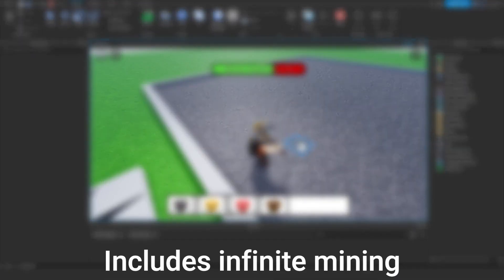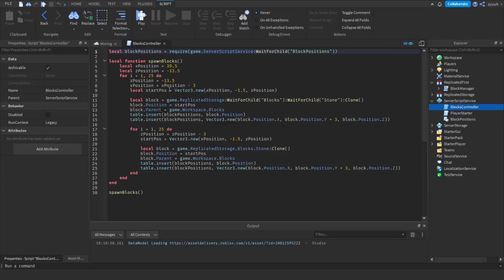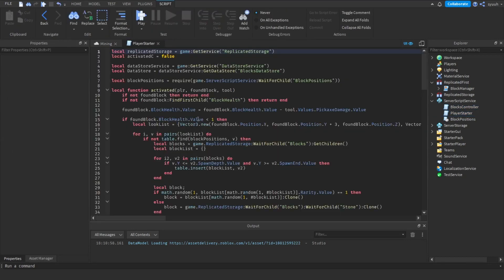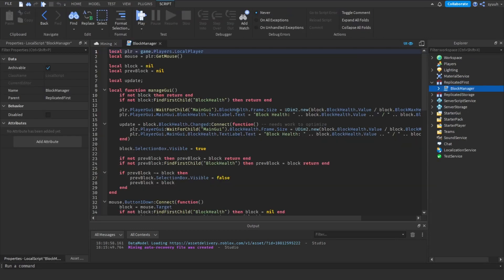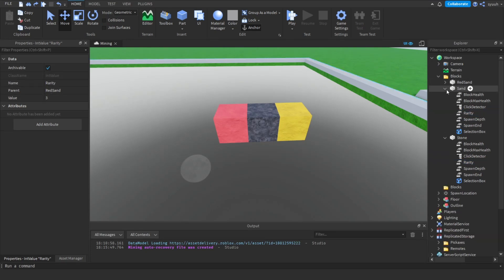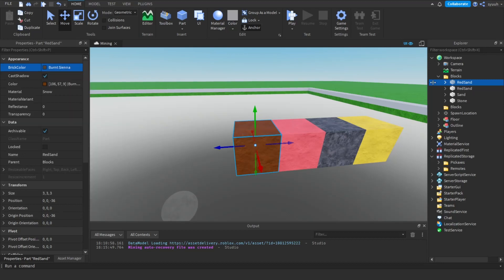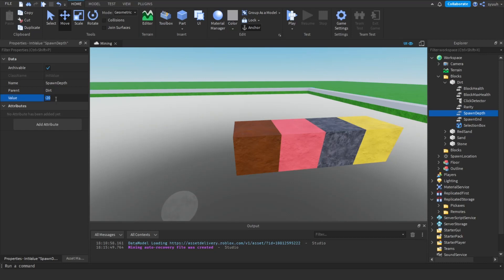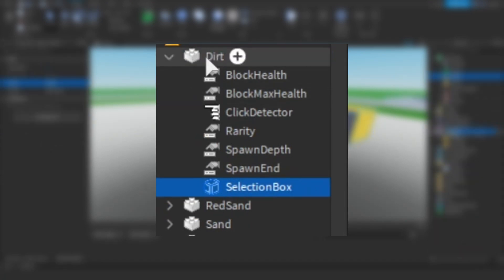Infinite Mining | Roblox Studio Kit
In this video I teach you how to create a fully customizable infinite mining kit in roblox studio. If you enjoyed this video make sure to like and if you have any suggestions for videos or kits comment them in the comments!

Time stamps:
0:00 Intro
0:17 Getting to know the kit
1:02 Customizing the kit
2:01 Thanks for watching